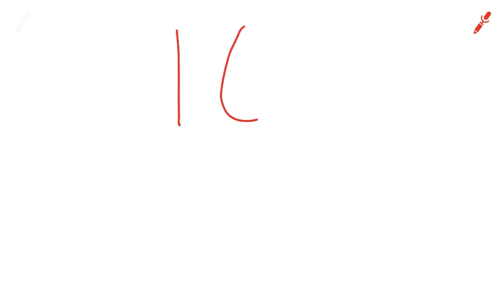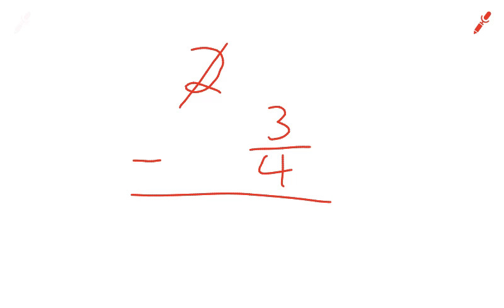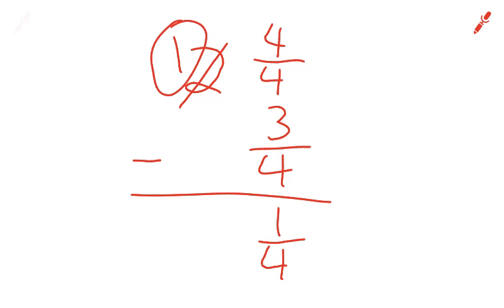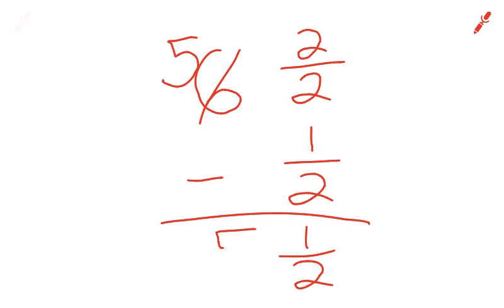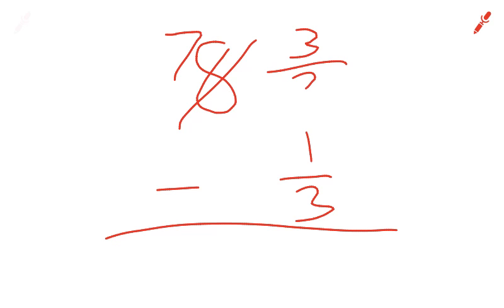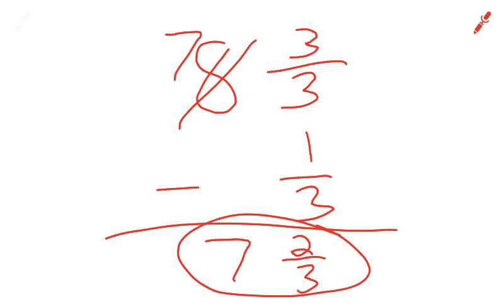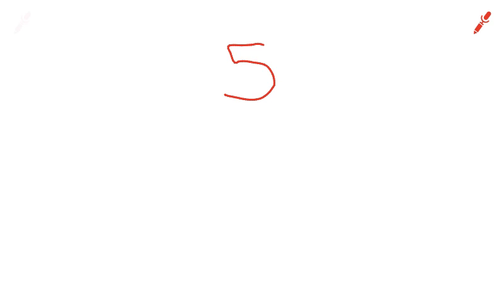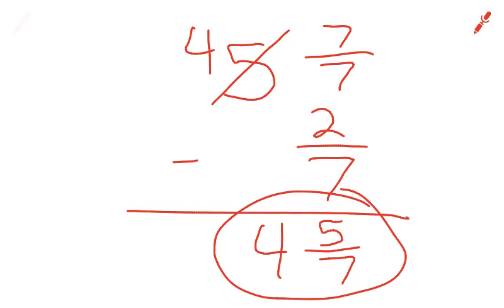165-166_Borrowing When the Minuend is Not "1"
Borrowing When the Minuend is Not "1"